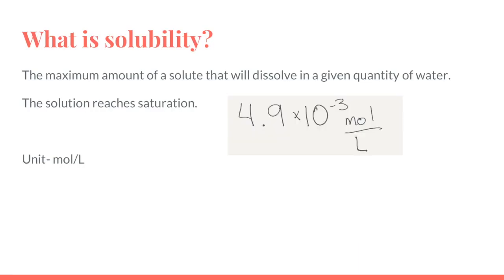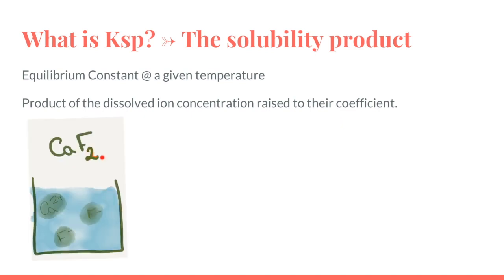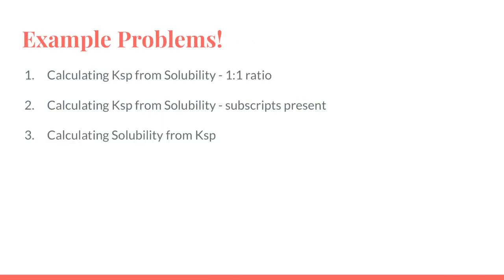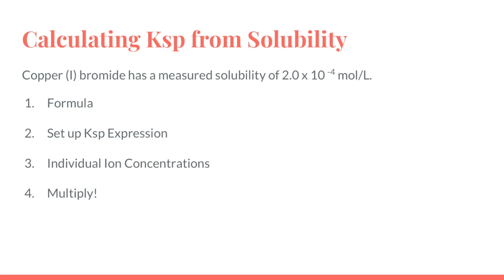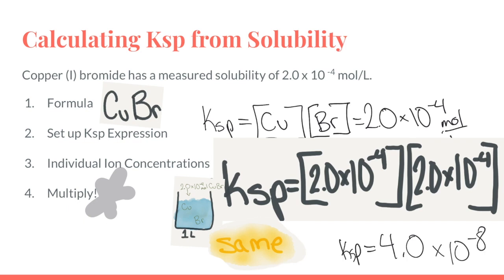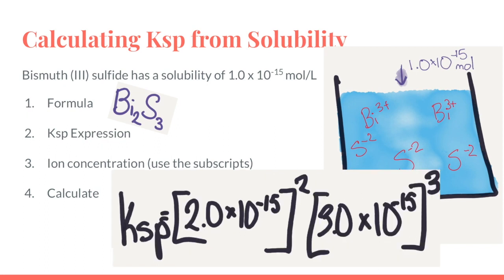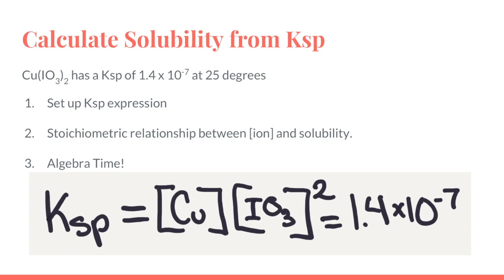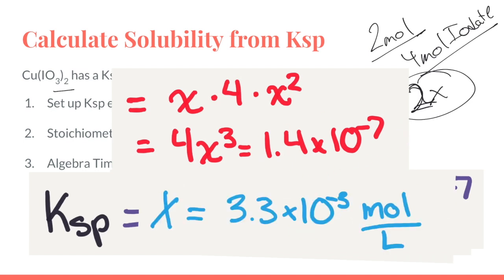9.5 Ksp and Solubility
Ksp and Solubility for AP Chemistry